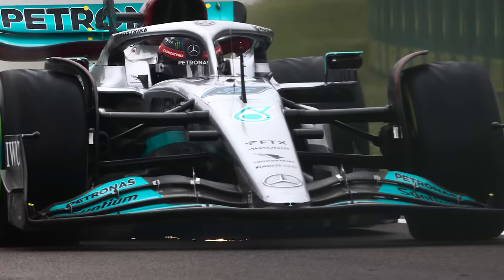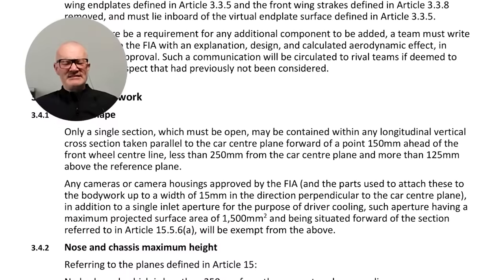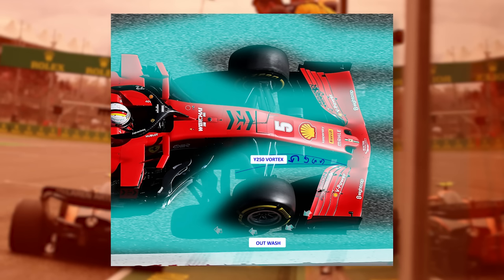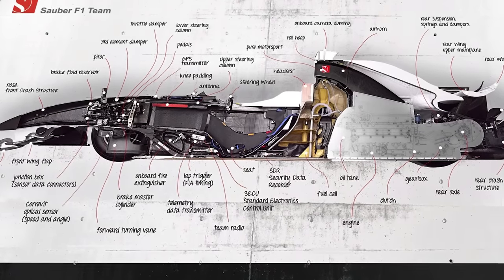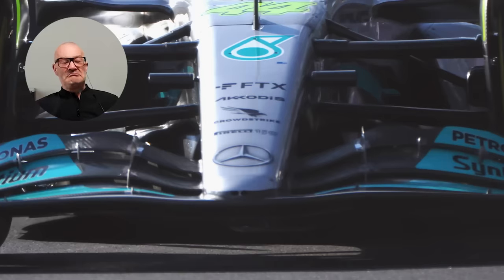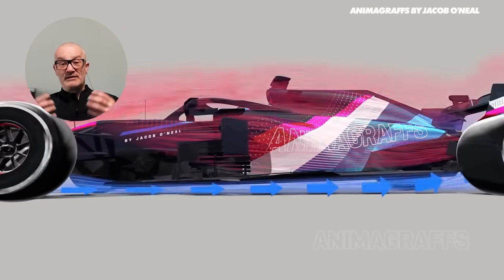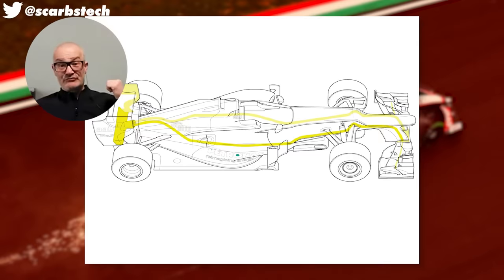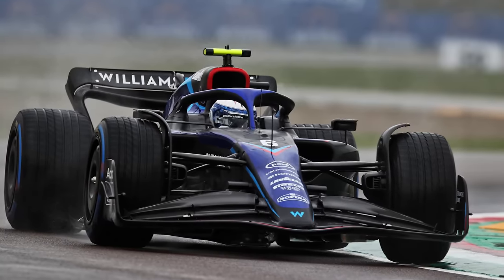Why F1 Cars Have a Hole in the Nose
F1 cars are full of tiny little features, that by themselves don’t do a whole lot, but when part of a package - make a massive difference.

So what does that hole in the nose do? All of the teams run one, and, yes, it has a desired purpose. But are the teams actually using it for that?

Let’s get into one of those tiny features that can make a difference.